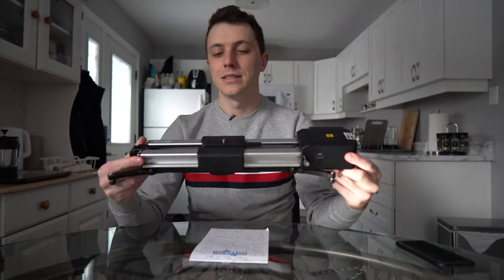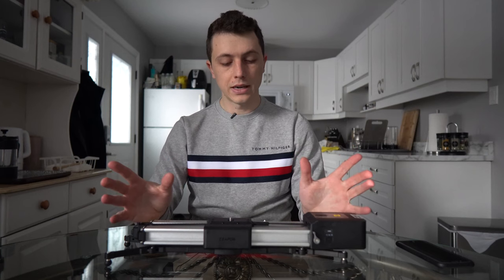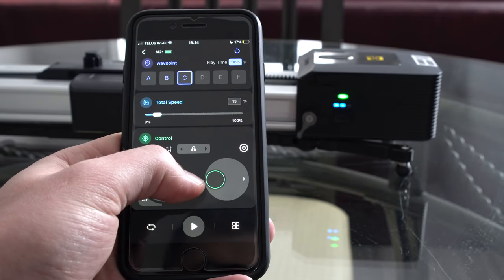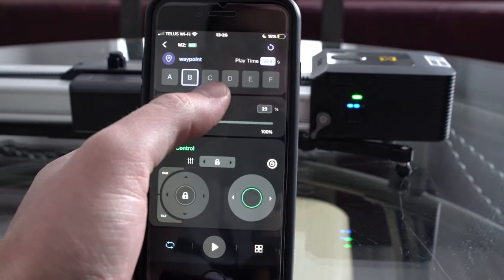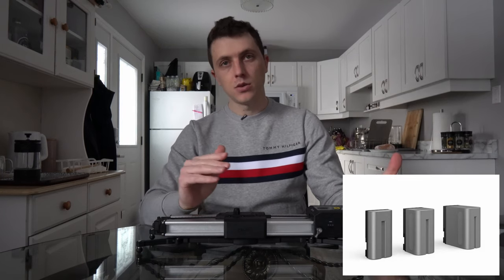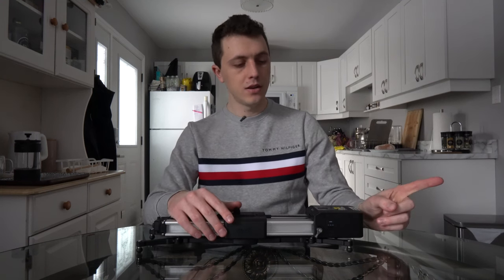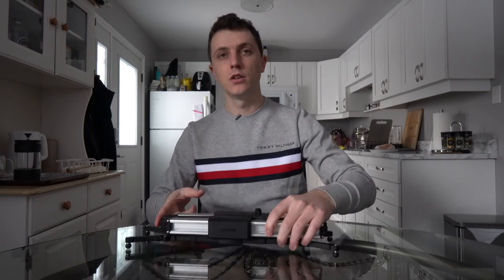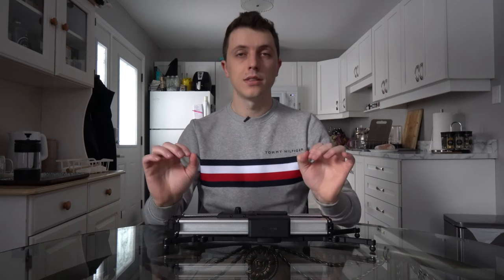Zeapon Micro 2 Plus Review | Compact Smooth Slider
Join Craig Christoffersen as he reviews the Zeapon Micro 2 Plus motorized slider.

Contents

0:00 - Intro
0:30 - Build Details
3:40 - App Use
7:20 - Slider with Battery Use
9:20 - Switch to manual mode
11:00 - Manual Mode
12:40 - Conclusion